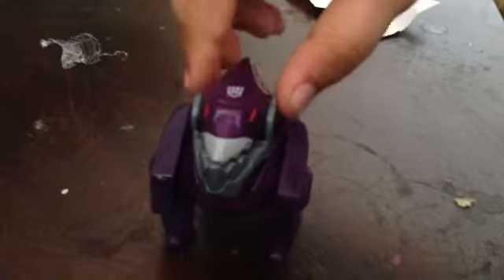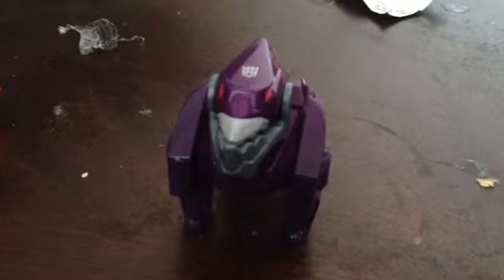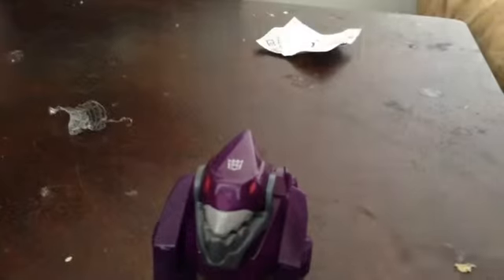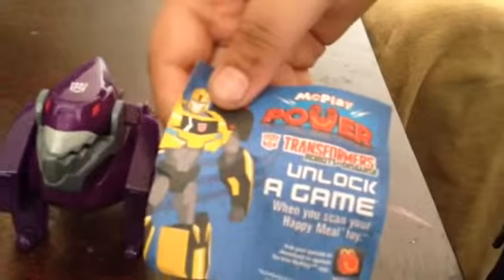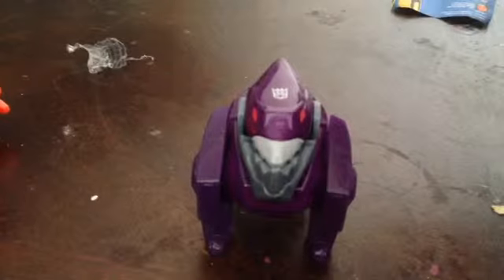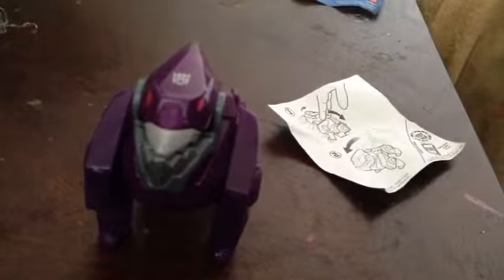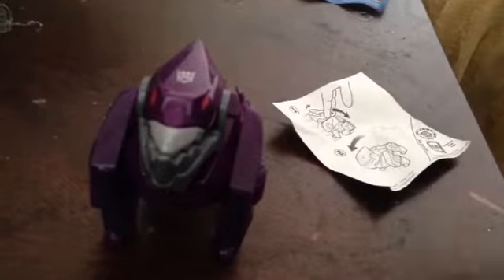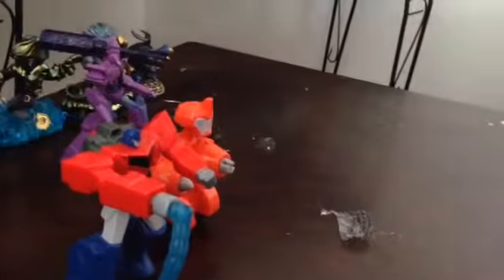Transformers robot in disguise Unboxing underbite